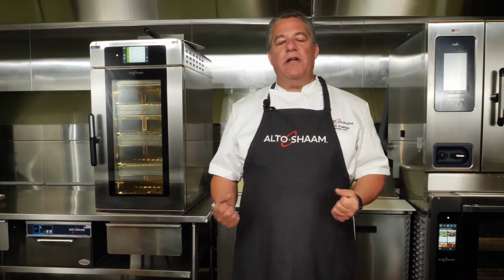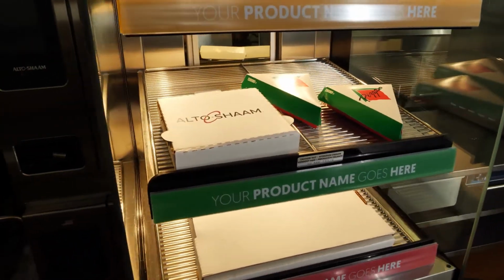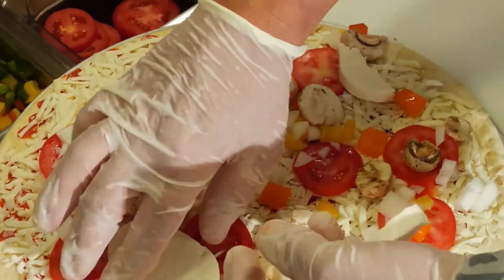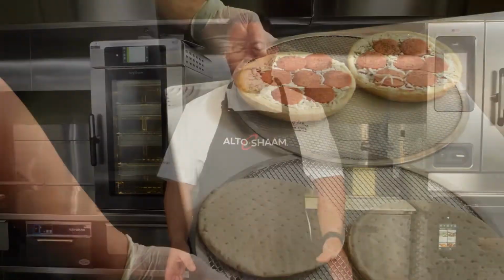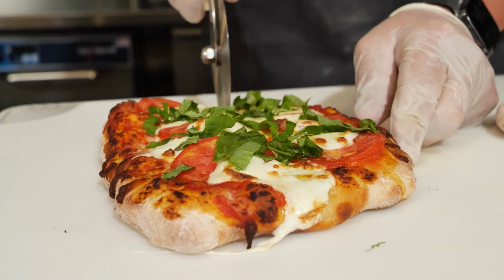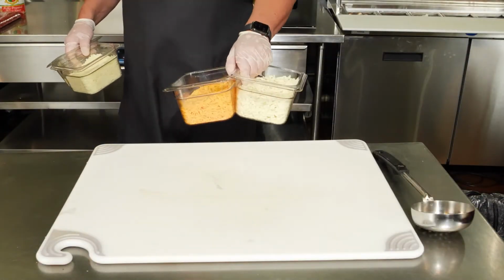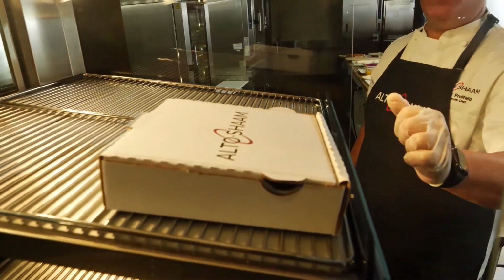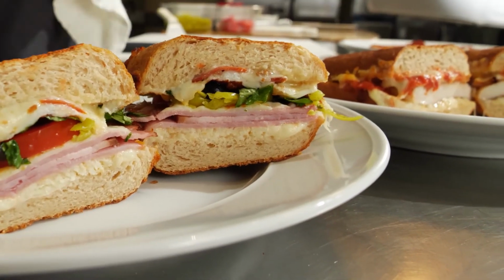Alto-Shaam Vector Made to Order Pizza program webinar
Watch how to get your made to order pizza program up and running.
This webinar will give you ideas on pizza offerings, how to make the most of your ingredients and turn them into appitisers or side items to expand your menu offering.

Comcater’s advice, training and equipment are essential ingredients in commercial kitchens nationwide. Investing in the right equipment may help your kitchen cook delicious meals fast, and consistently. Get in touch with us, and we’ll cook up a solution for you.